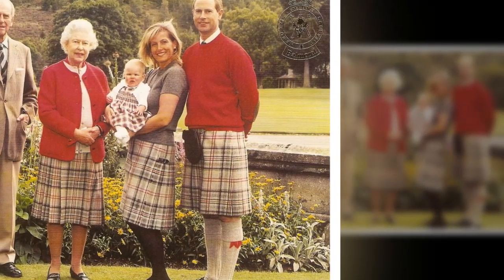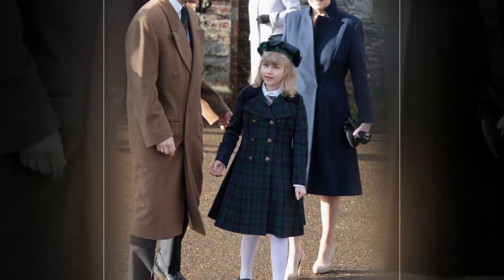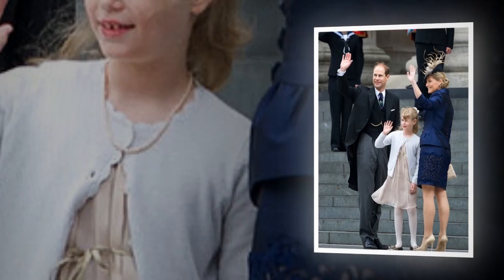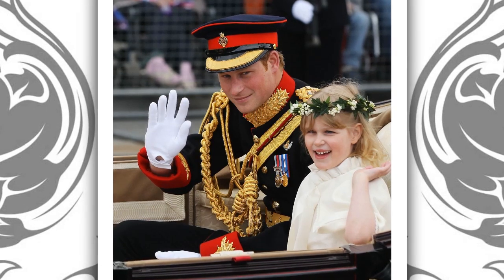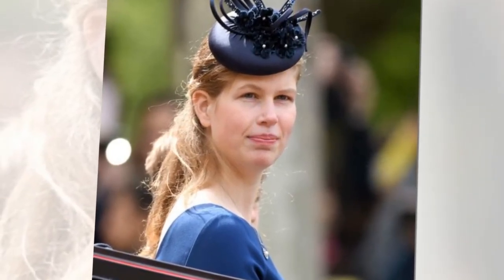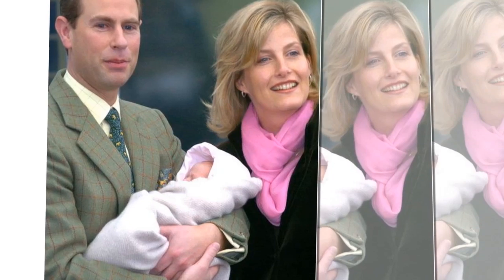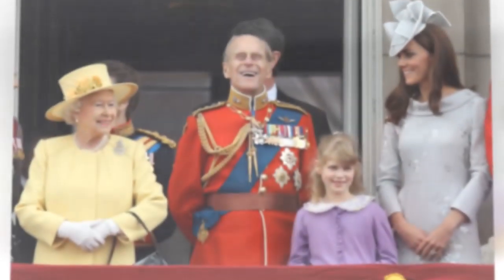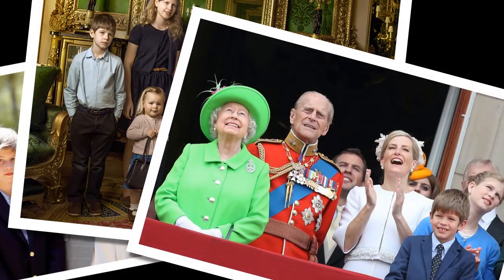The Queen rebuked Sophie for not knowing to raise her children, so Louise didn't know who the Queen